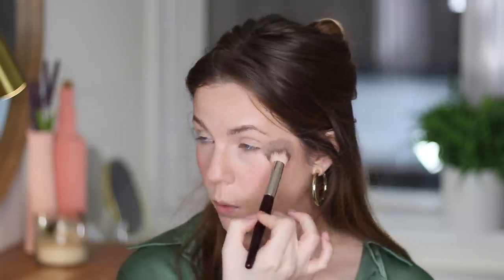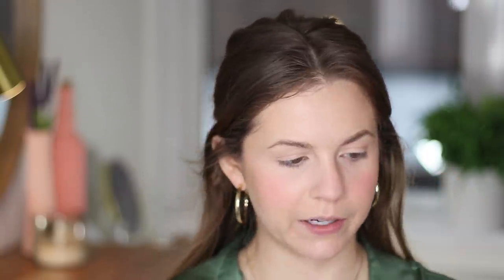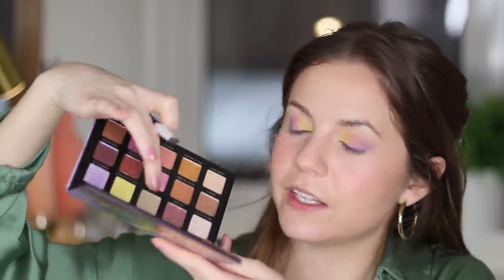TESTING NEW DRUGSTORE MAKEUP 2022: Milani Gilded Flora, Essence Extreme Shine Gloss, and more!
PRODUCTS MENTIONED:

Kokie Soft Gradient Blush
Milani Silky Matte Bronzer
Flower Precision Blush Brush
Milani Gilded Flora Palette
Flower Beauty Chrome Crush Pigment
NYX Peekaboo Neutral Lip Liner
Essence Extreme Shine Lip Gloss

DISCOUNTS & CODES

- ClassPass. I use this to book all of my fitness classes! Sign up and receive your first month free!

- Rakuten provides cash back when shopping online. Sign up and receive a $10 welcome bonus.